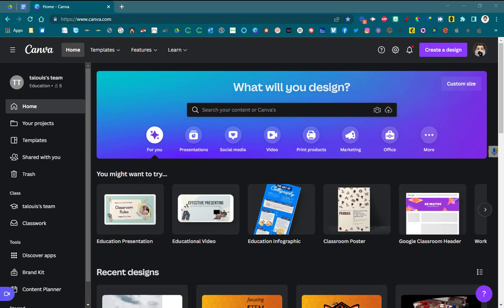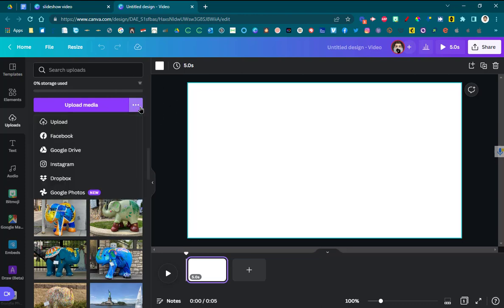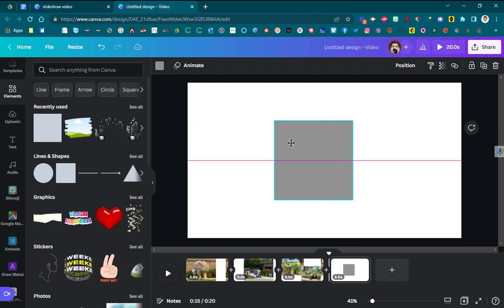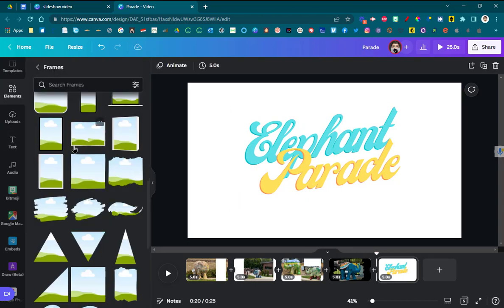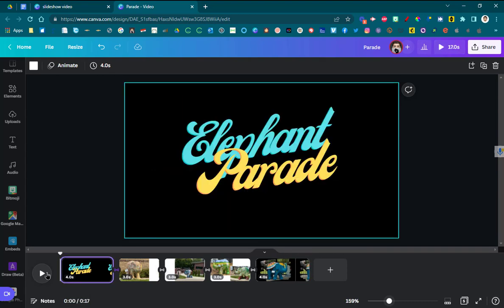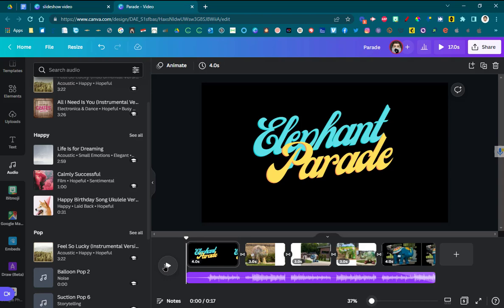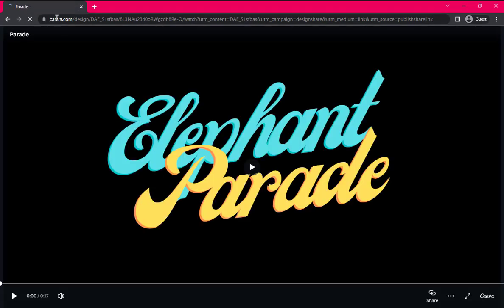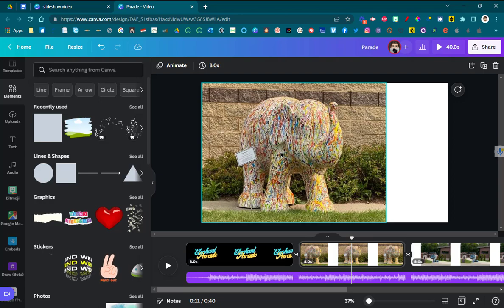Use Canva For Photo Slideshows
This video is aimed to show people how to use Canva to create photo slideshows.
If you are an educator, remember to sign up for the FREE EDU account! for more information.

NOTE: Video demo was made with an EDU account so all the features presented are available to those with that type of account!